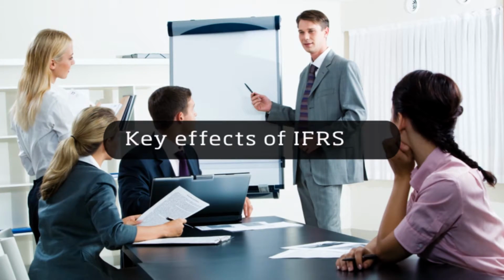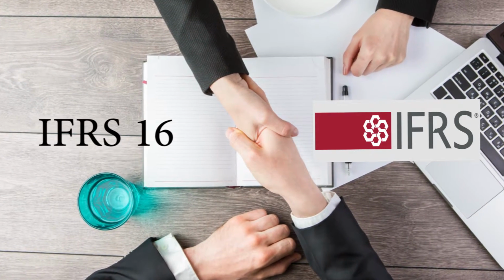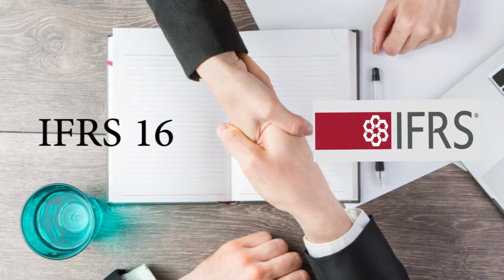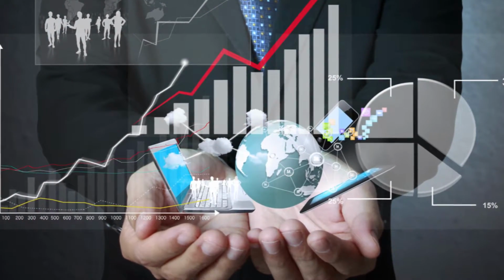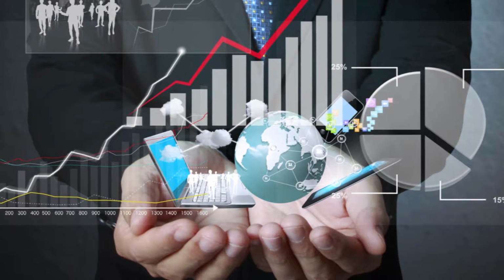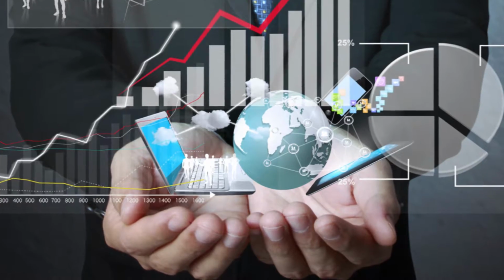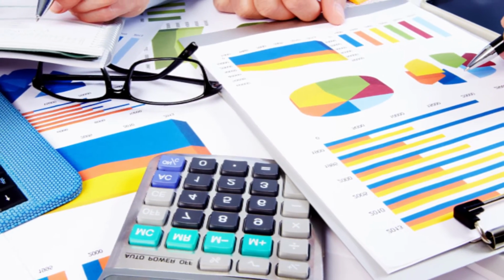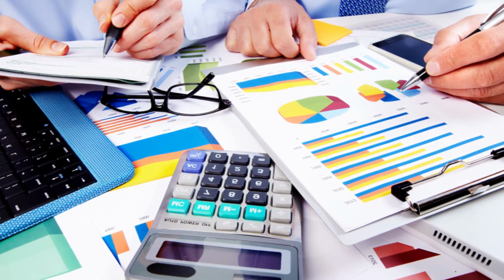eGlobal - IFRS 16, Leases: Increasing transparency on lease assets and liabilities